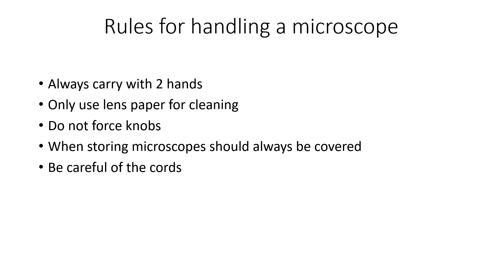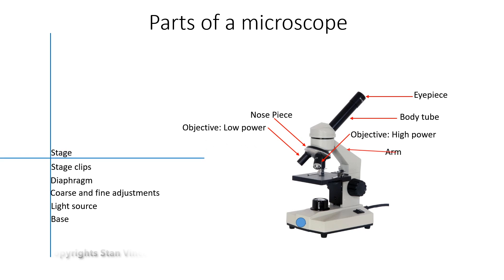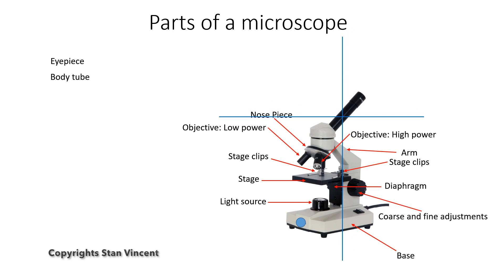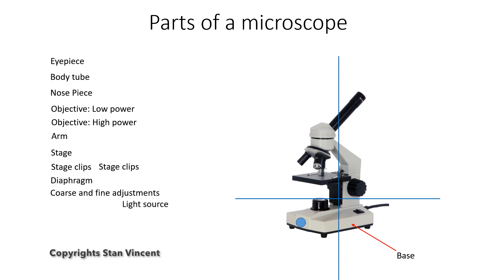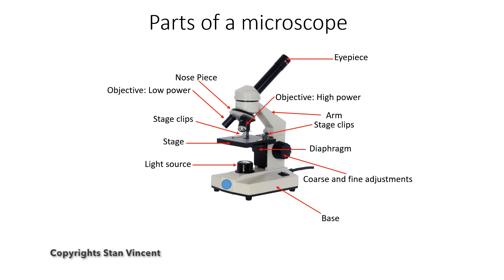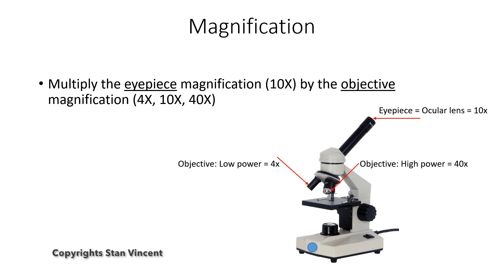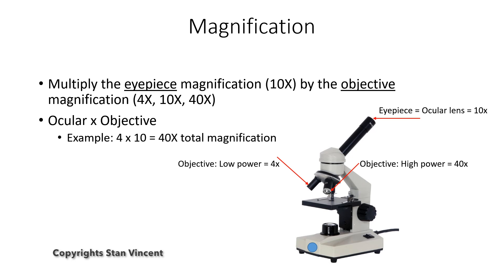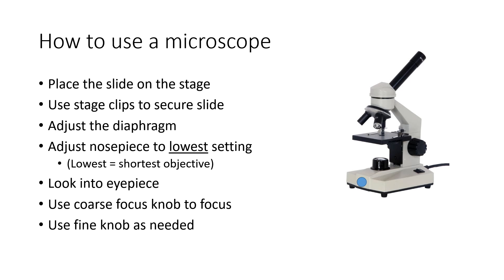Introduction to Microscope | Parts | Magnification| Naming parts and general information on handling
This video is created for the grade 10 science applied and academic students of Ontario.